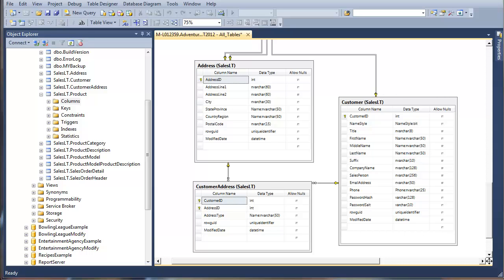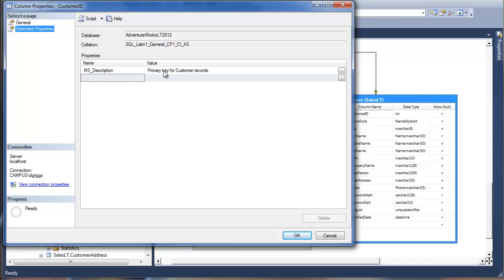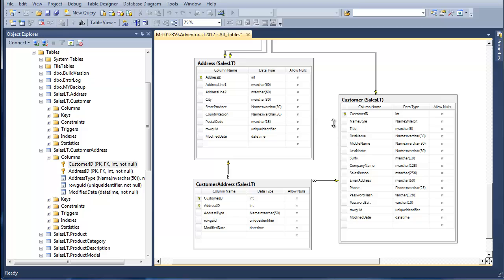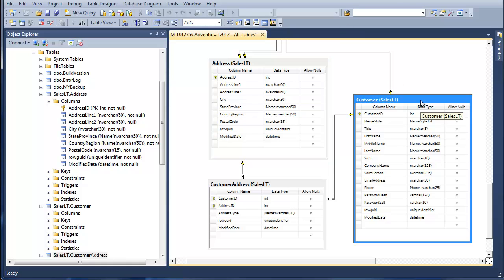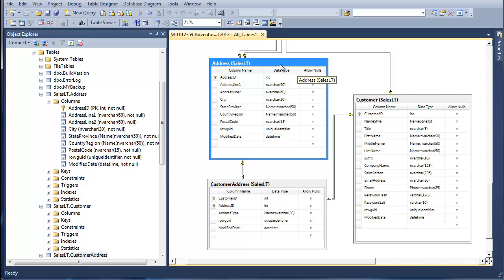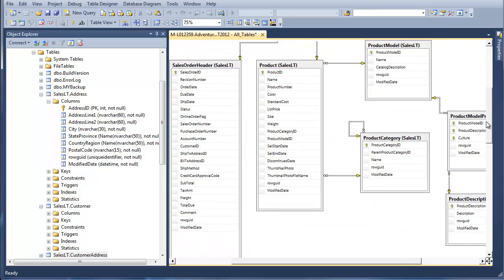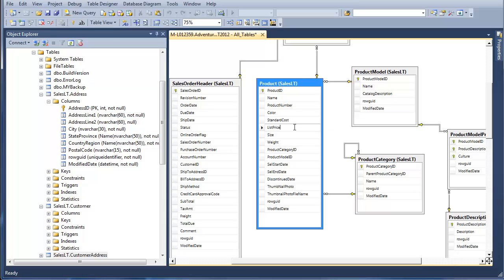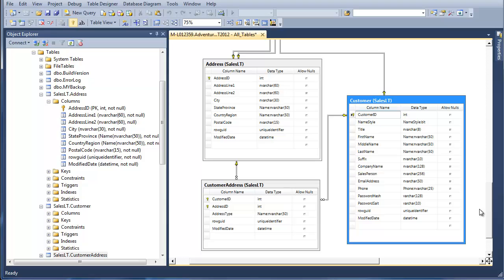Database Diagrams Revisited - Module 01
The demo video covers two questions: 1) How do I understand what I am looking at in a database diagram, and 2) How do I know if I am looking at a linking (intersection, junction) table.